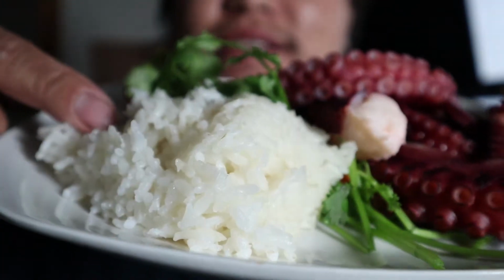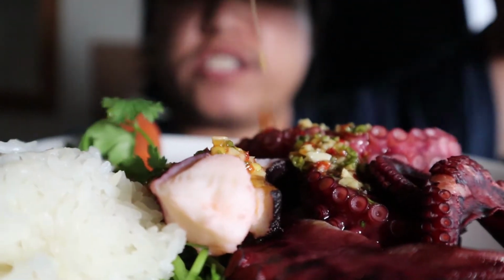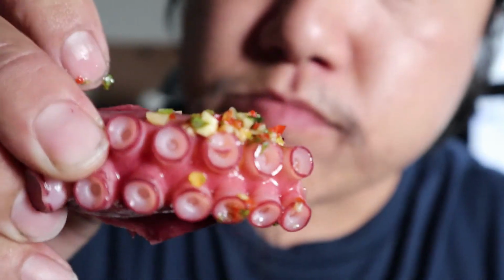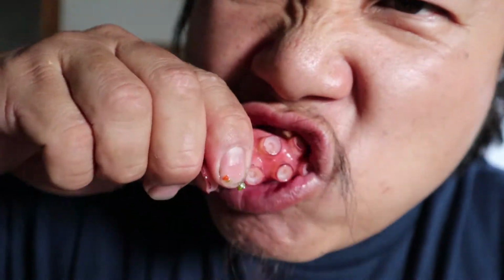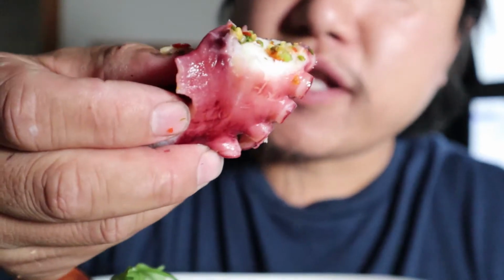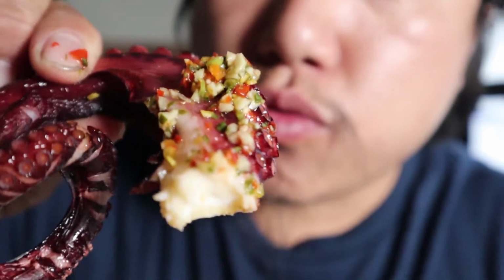Eating Octopus for first time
first time eating Octopus like this. lets see what the hype is all about.